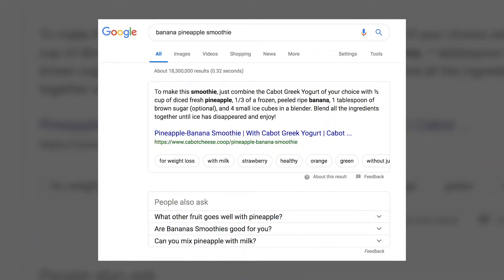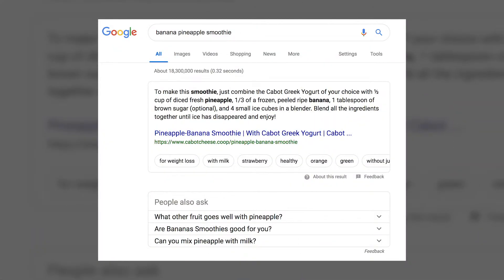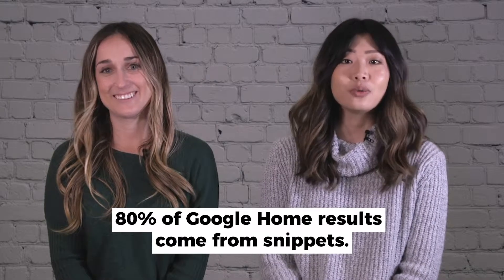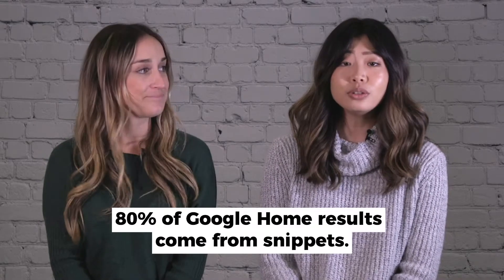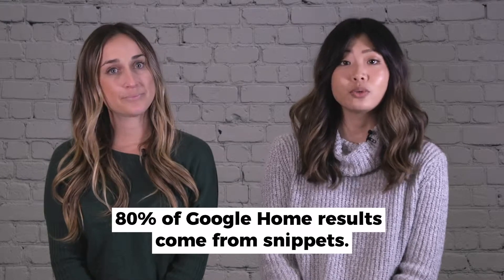A Quick Guide To Google Quick Answers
Learn what a Google quick answer is and how to optimize your content to be displayed at the top of search results.